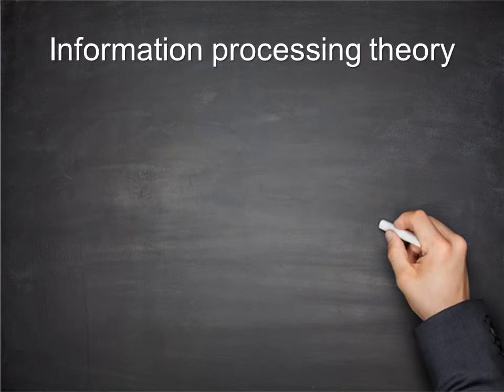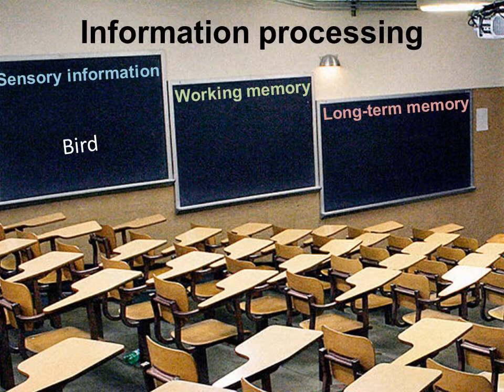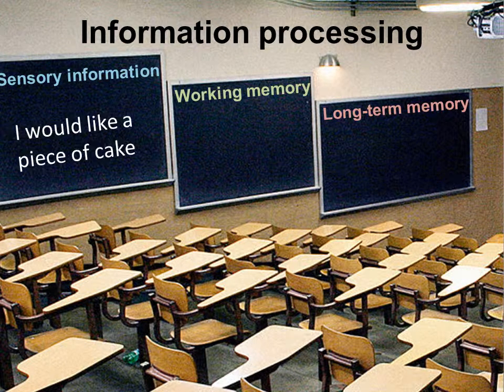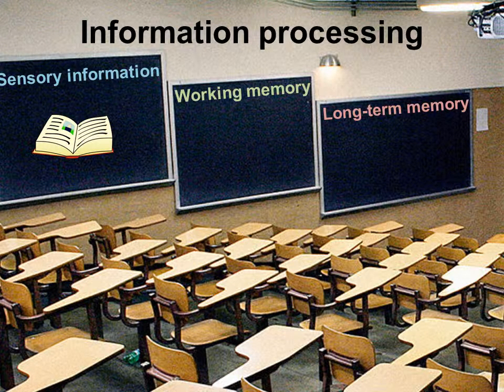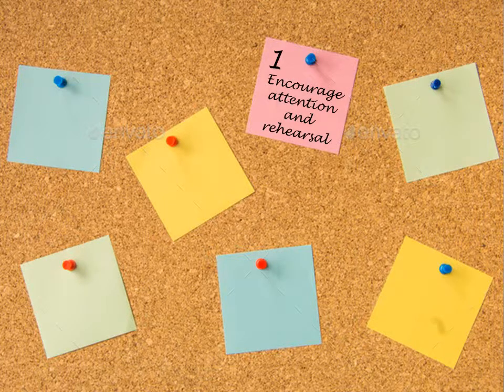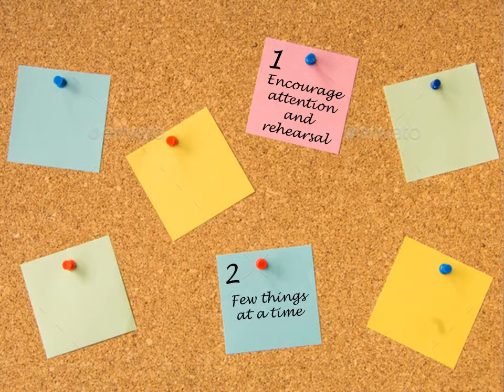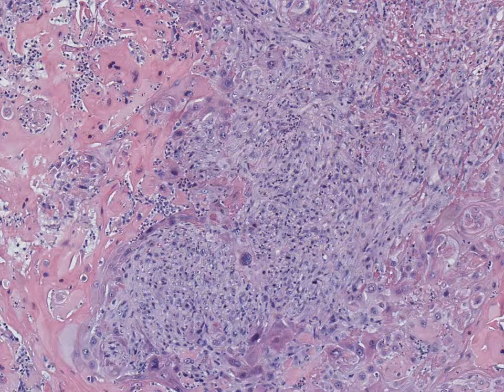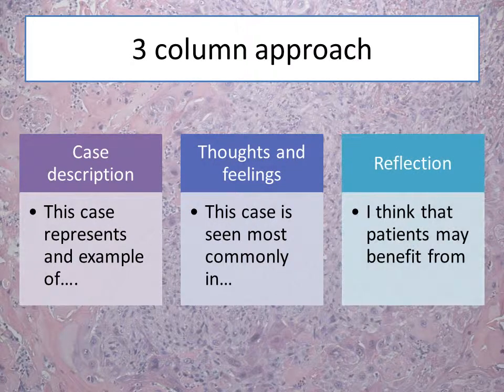Assignment 13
Concepts of human learning.
H_20153_CUIN_7397_24725: 2015FA-24725-CUIN7397